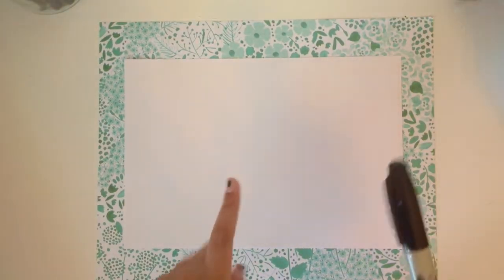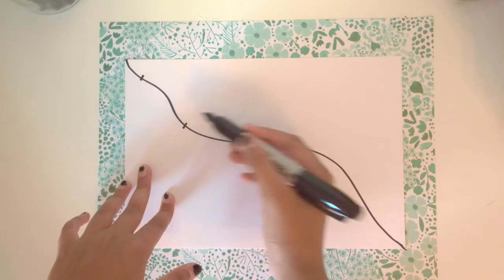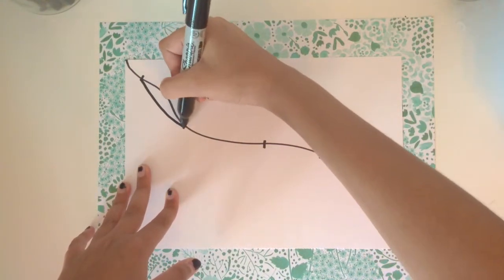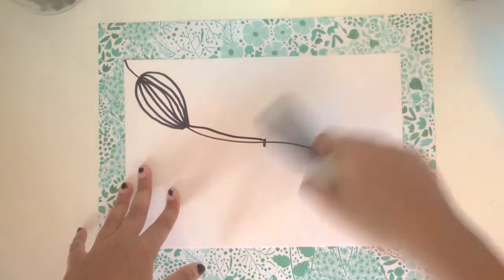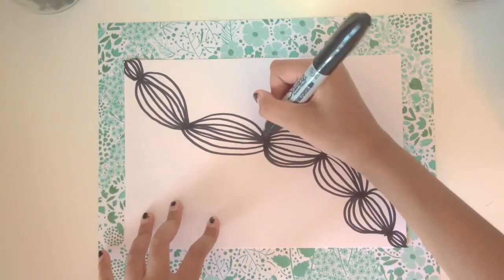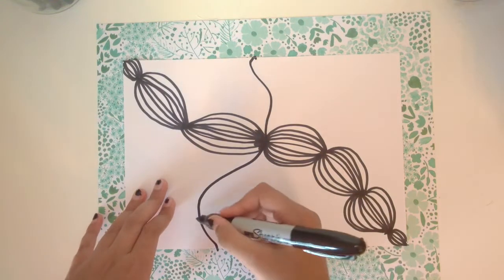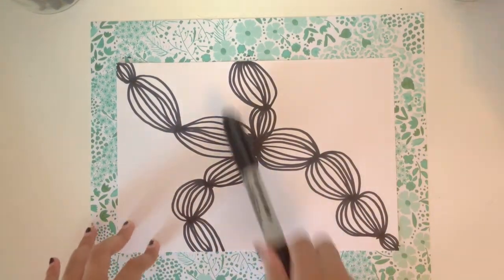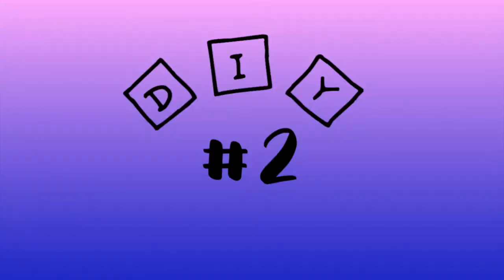4 EASY ROOM DECOR DIYs // DIY ART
Here are some SUPER EASY DIYs to decorate your room and your bare walls!

Credits-

Blossom by LAKEY INSPIRED